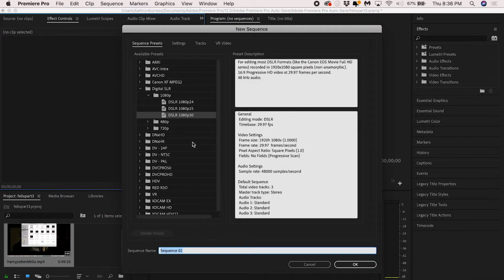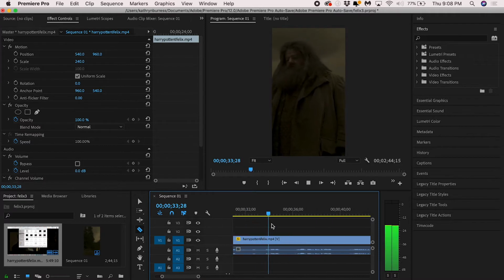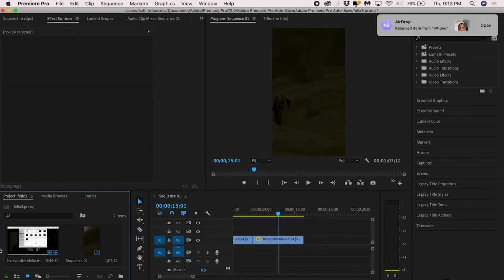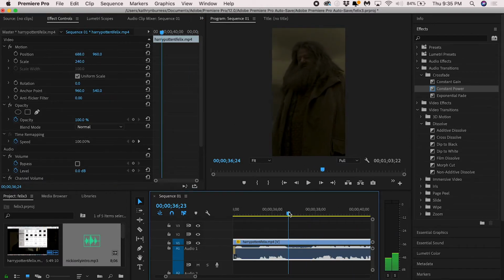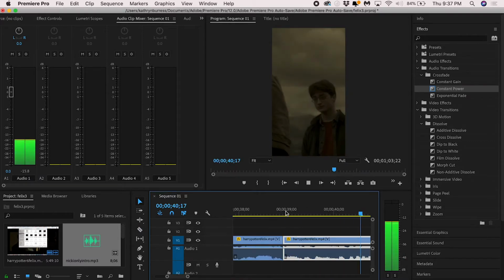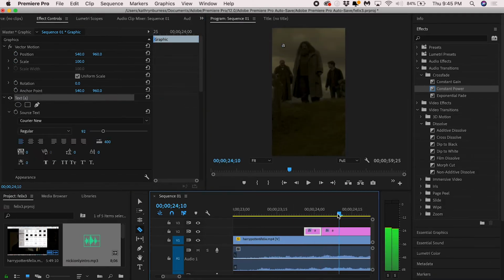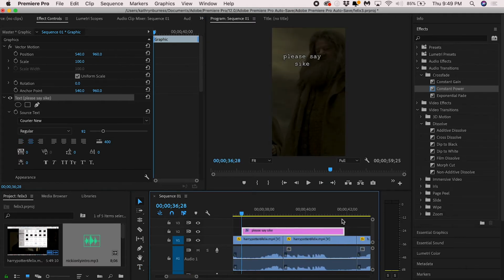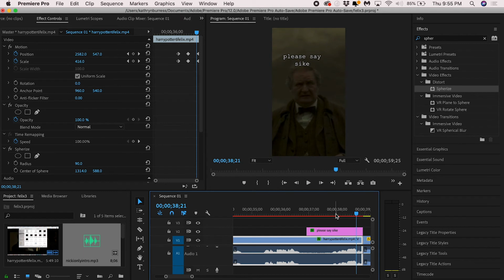how I edit my TikToks in Adobe Premiere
I get a lot of questions as to how I edit my Harry Potter and Vampire Diaries TikToks so here's sort of a speed through of the process. I hope this helps a little bit but I can definitely make more / better tutorials in the future if you have specific questions!
♡ Other Links  ♡

♡ FAQ ♡

Where are you from? | I’m from Cincinnati, currently living in Chicago
What camera do you use to film? | I use this: * or this: * to film.

♡ FTC ♡

Products marked with a * at the beginning are affiliate links, which means that if you choose to purchase a product using that link, I get a small commission from your purchase. This does not affect the price of the item at all.